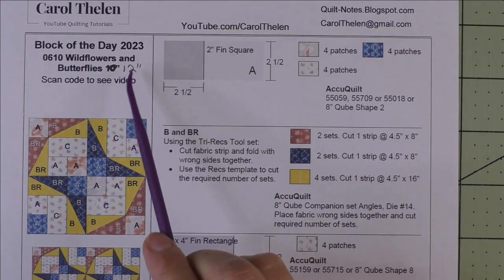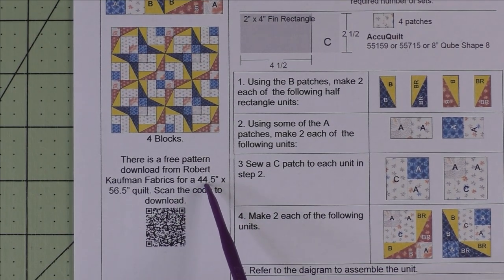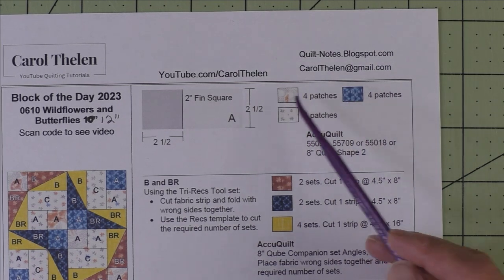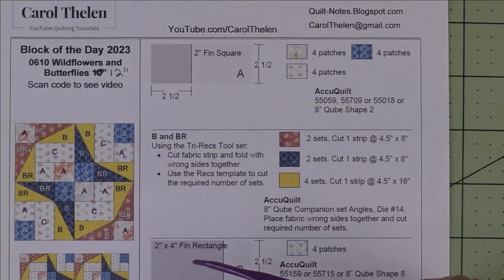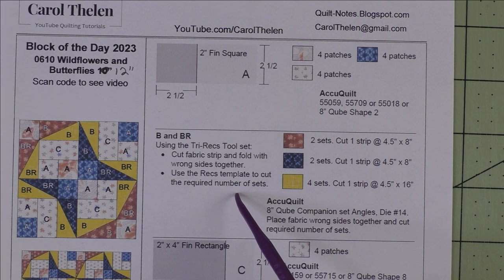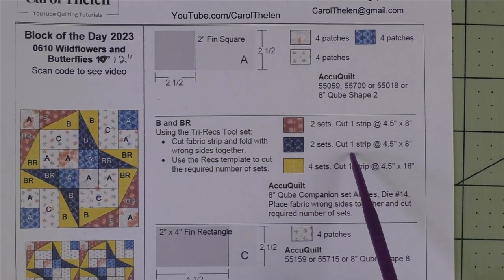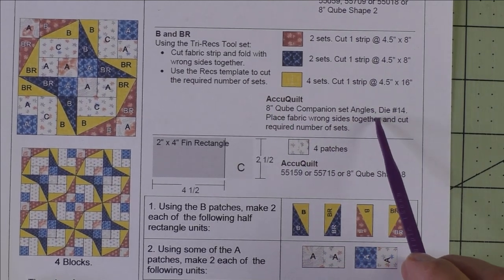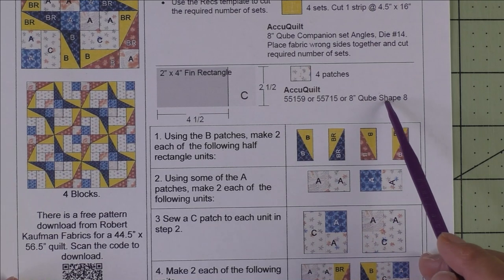0610 Wildflowers and Butterflies Free Quilt Block Tutorial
Wildflowers and Butterflies Free Quilt Block Tutorial